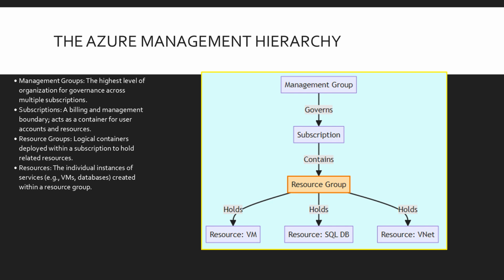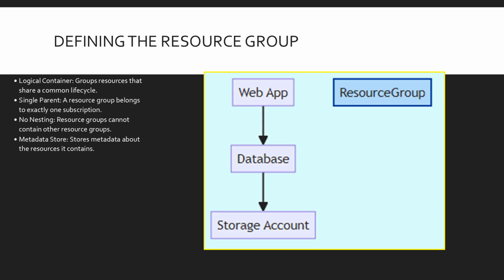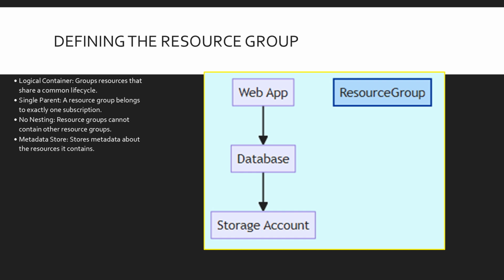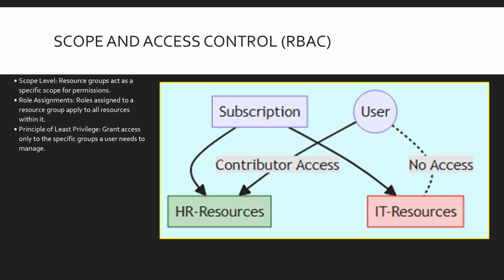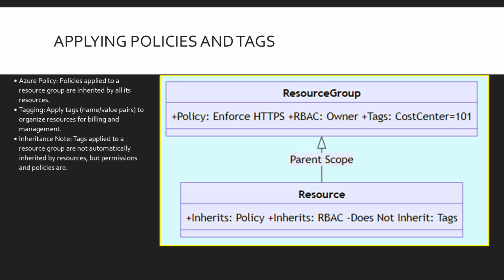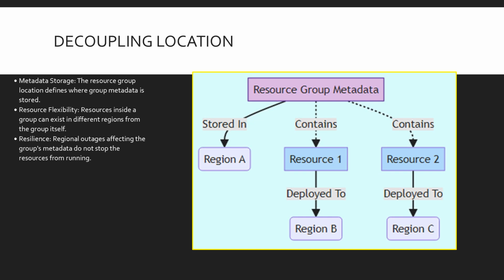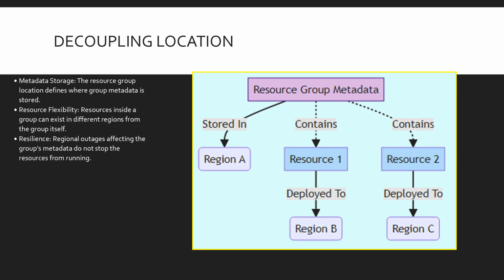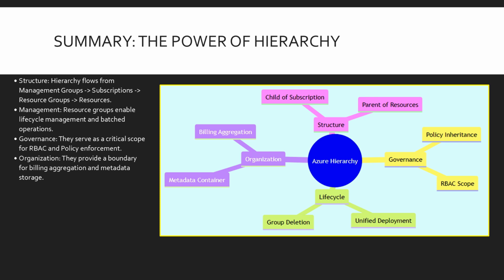Module 22 Understanding the Hierarchy of Azure Resource (Microsoft AZ-900)